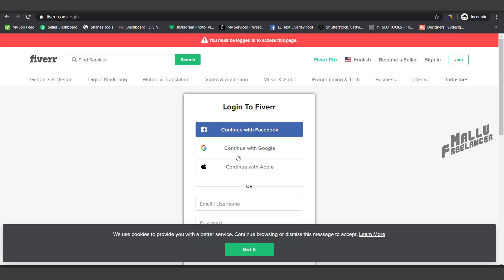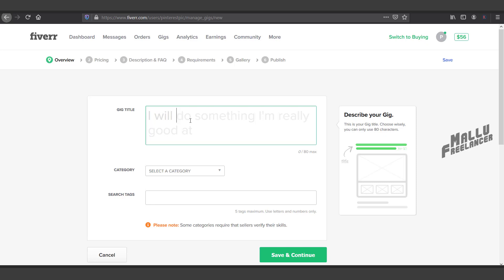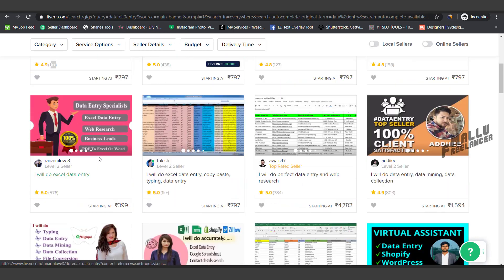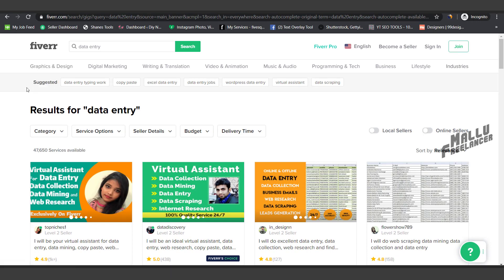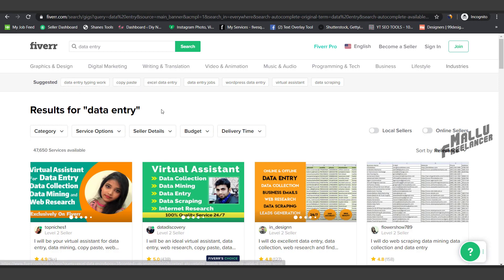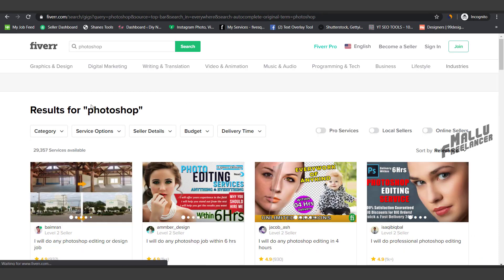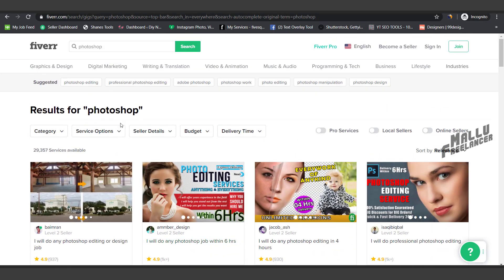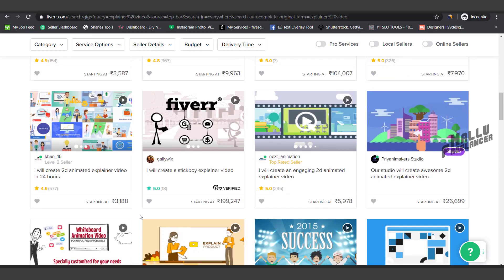Fiverr work malayalam || How to write perfect Gig title in 2020 || Fiverr Malayalam Tutorials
How to get first order on Fiverr ?

 LOW COMPETITION GIG കണ്ടെത്തി അതിൽ ഗിഗ്‌ ക്രിയേറ്റ ചെയ്യുവാൻ നോക്കുക. അതിനു ശേഷവും ചില കാര്യങ്ങൾ ചെയ്യേണ്ടതായി ഉണ്ട്.

↘️Learn how to become a full time freelancer
↘️How to make regular money by doing online jobs
↘️Best Freelance jobs
↘️20+ Jobs that you can do without any experience
↘️No need of Computer only need a smartphone with internet.
↘️10+ freelance websites
↘️Fiverr Top Tips
↘️Gig ranking tips
↘️Build a career in fiverr
↘️How to get orders quick
↘️How to rank our service in front page
↘️Upwork tips and tricks
↘️How to create better profile

Now please create a gig, If you have any doubt about creating perfect gig -please comment.

📢📢🎆ഫൈവർ ലോകത്തു ഒരു ഫ്രീലാൻസർ ആയി ജോലി ചെയ്യാൻ താല്പര്യപെടുന്നവർ അവരുടെ സംശയ നിവാരണത്തിനായി ഈ WHATSAPP ഗ്രൂപ്പിൽ ജോയിൻ ചെയ്യുക. 🎆📢📢

Picking the right Title for your Fiverr gig is very important. So important that picking the wrong title could mean your gig never gets noticed. You don't want that to happen!

In this video I show you how to pick great title to use in your gig, how to structure a great gig description, and how to use keywords in your gig title and description.